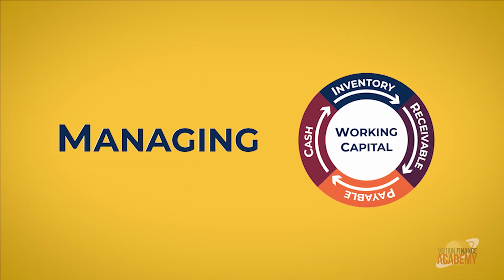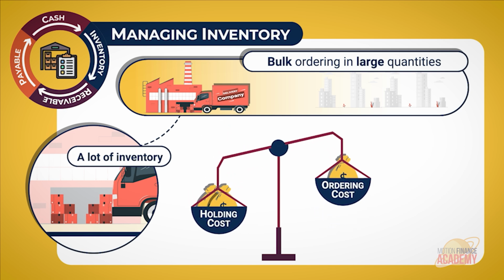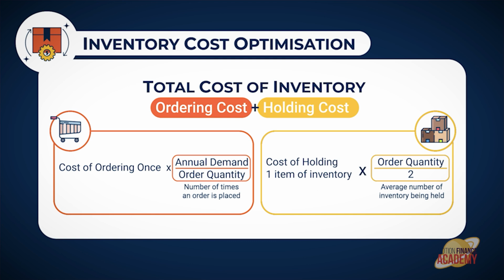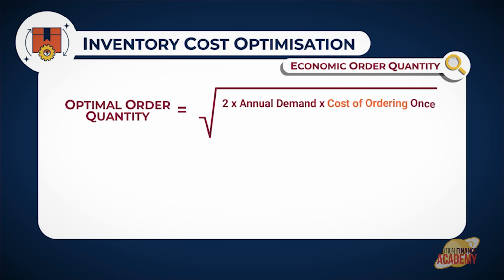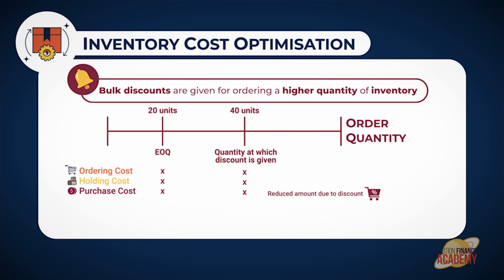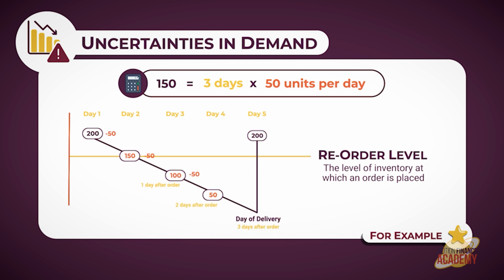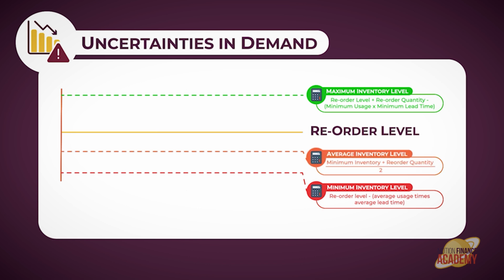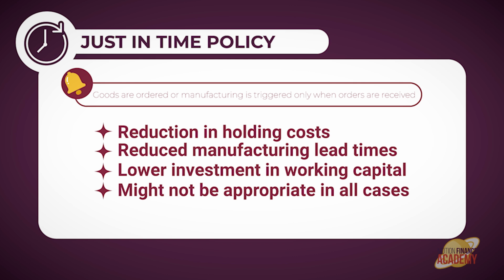Inventory Management Explained Visually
SIGN UP TO STAY UPDATED ON THE FULL COURSE

Inventory management plays a critical role in working capital management because inventory often represents one of the largest uses of cash in a business. Effective inventory management ensures that enough stock is available to meet customer demand without tying up excessive cash.

Key Objectives
- Minimize holding costs (storage, insurance, obsolescence)
- Avoid stockouts that disrupt sales and operations
- Improve cash flow by reducing cash tied up in unsold goods